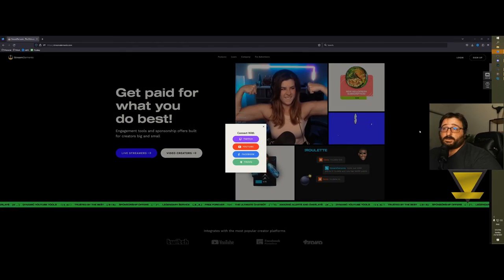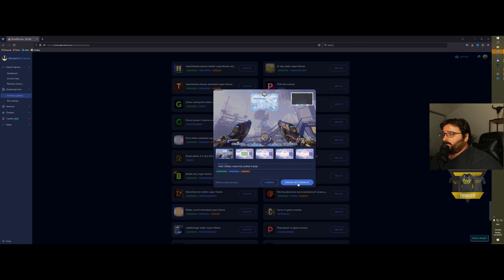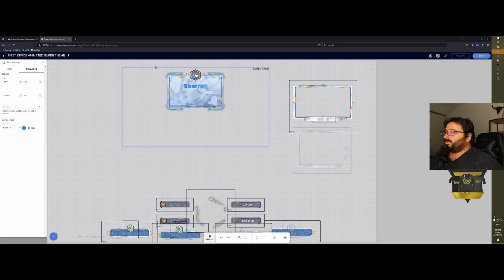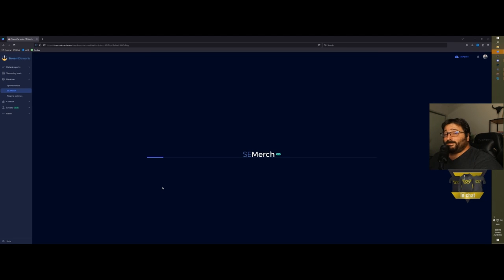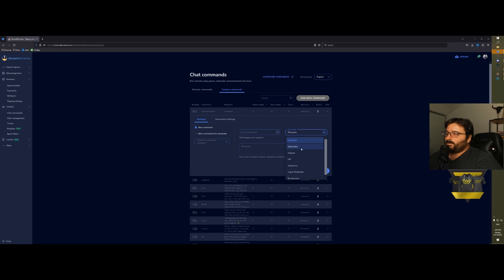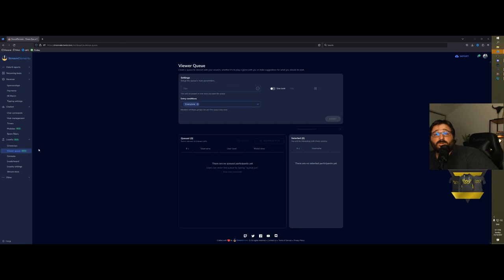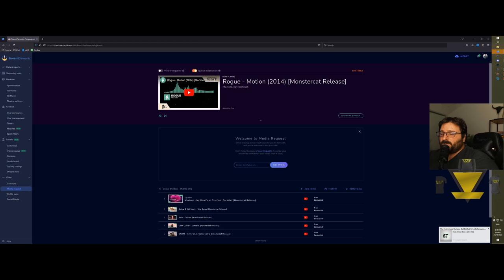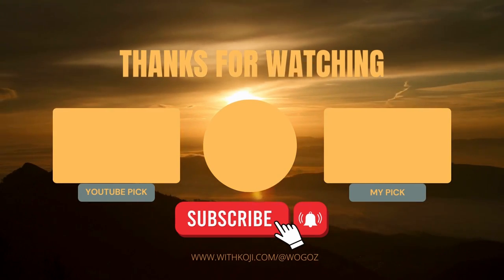is Stream Elements the BEST BOT for Live Streaming? - Incl. FREE Alerts, Overlays Widgets and more!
In this video we will have a look at what StreamElements service is and its features. Is it still the best bot service? watch until the end to find out.